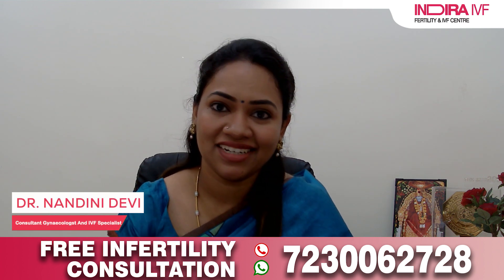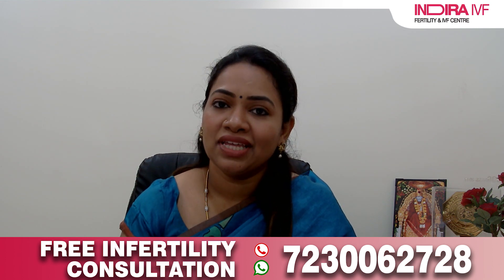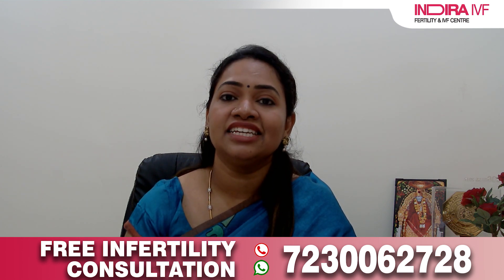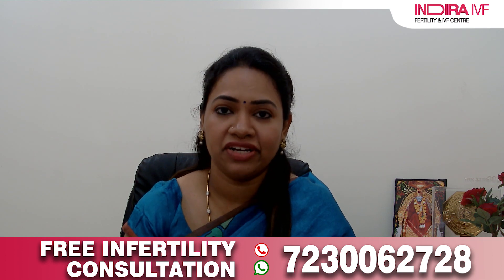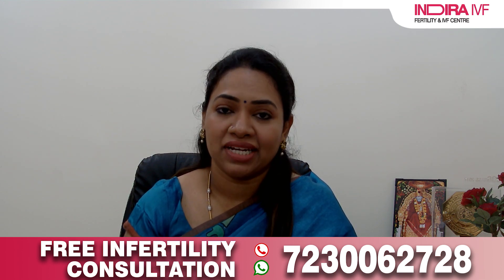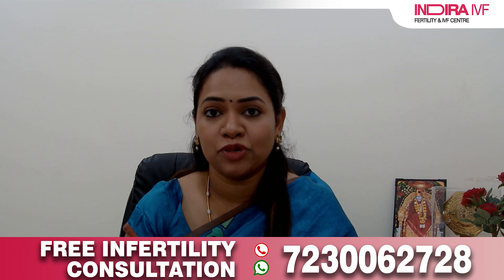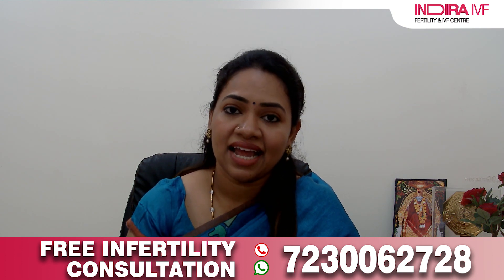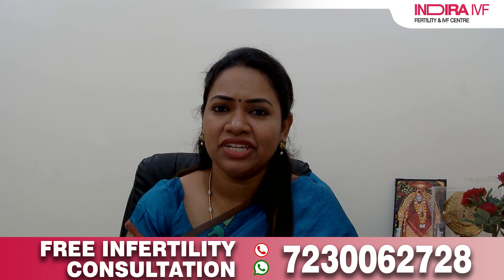What is Blastocyst Culture & Laser Assisted Hatching?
Know all about Blastocyst Culture & Laser Assisted Hatching from Indira IVF’s fertility expert Dr. Nandini Devi.